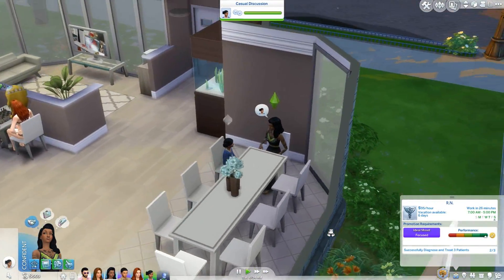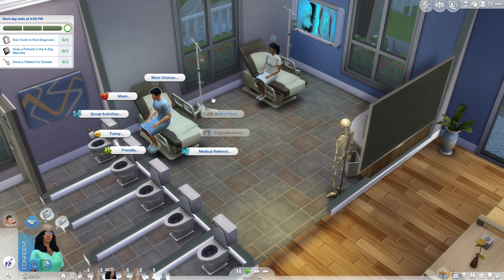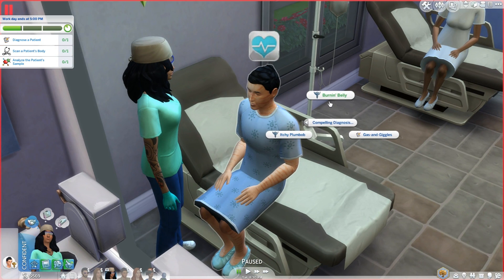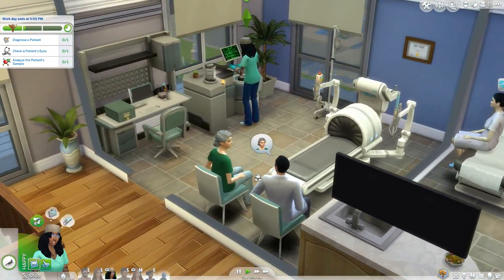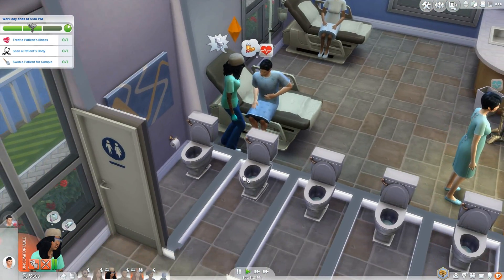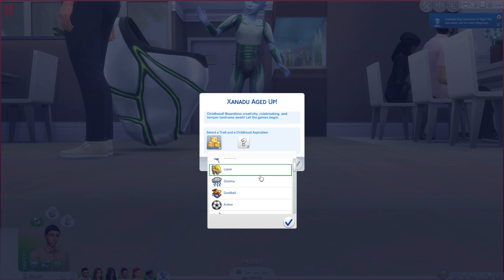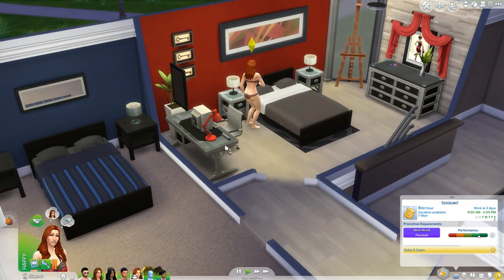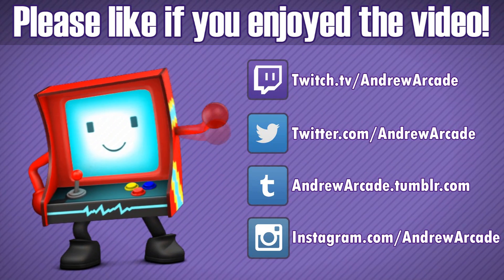The Sims 4: Get to Work - 36 (Smashing Pumpkins)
Let's Play The Sims 4: Get to Work Expansion Pack with Andrew Arcade!

My Origin ID: AndrewsArcade

Custom content and mods that I use in The Sims 4

THE SIMS™ 4 GET TO WORK
You rule the workplace with The Sims™ 4 Get to Work! Actively control your Sims while they’re at work and determine whether your Sims are headed towards the big promotion or becoming the workplace menace. Jump to the rescue and save countless lives as a Doctor, torment your neighbors with mischievous inventions as a Scientist, or investigate crime scenes and crack the big cases as a Detective. If you’d rather be your own boss, create, customize, and manage your own retail businesses to become a Simoleonaire! You decide how your Sims get to work.

REQUIRES THE SIMS 4 GAME (SOLD SEPARATELY) AND ALL GAME UPDATES TO PLAY.

Save Lives
Live the thrilling life of an emergency room Doctor and spend your days saving lives, delivering babies, and performing emergency surgery.

Solve Crimes
Grab your badge and start investigating crime scenes, interrogating suspects, and solving mysterious cases as a Detective.

Create Crazy Inventions
Use your analytical mastermind to craft diabolical creations as a Scientist and decide whether you’ll use your inventions for good or evil.

Build A Unique Retail Business
Create a variety of retail businesses including bakeries, clothing boutiques, art galleries, bookstores, and many more.

Capture the picture-perfect photo or bake and decorate a delicious treat with the new Photography and Baking skills.

Discover Aliens
Create and customize aliens in Create A Sim, uncover which Sims are actually aliens in disguise, and discover the mysterious Alien dimension!